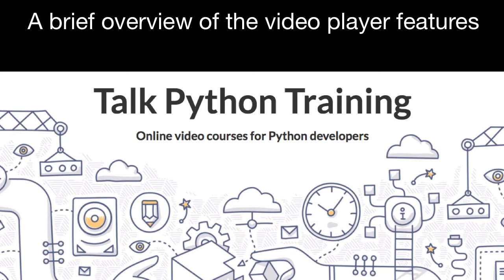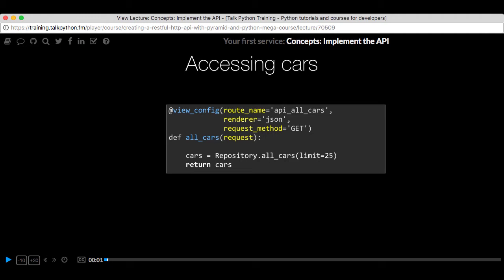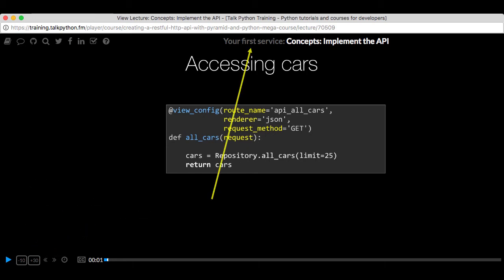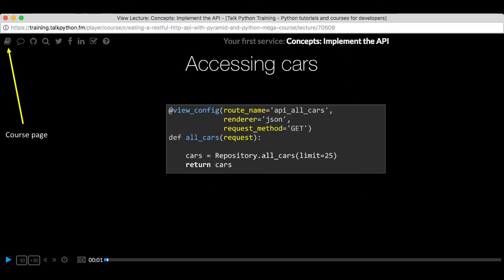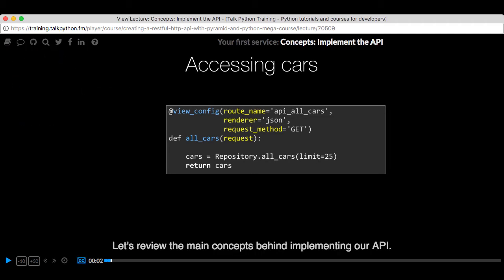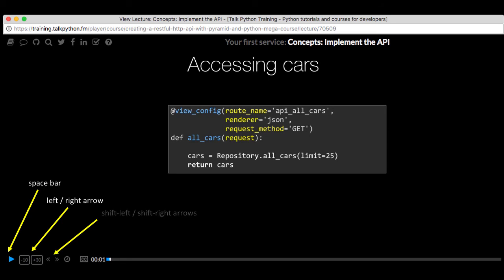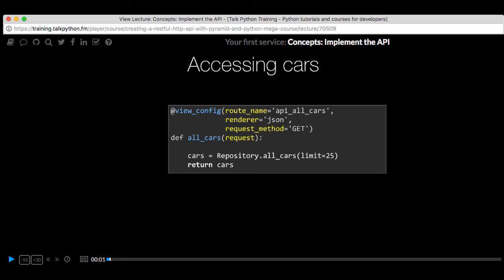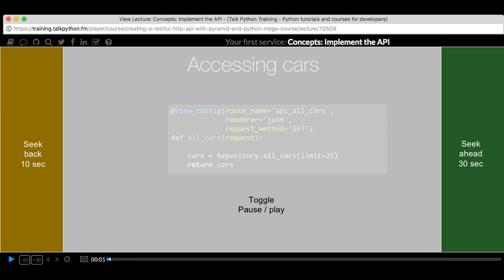Overview of the Talk Python Training course player